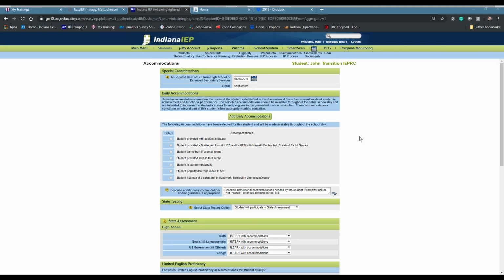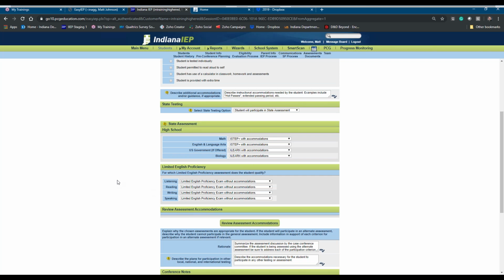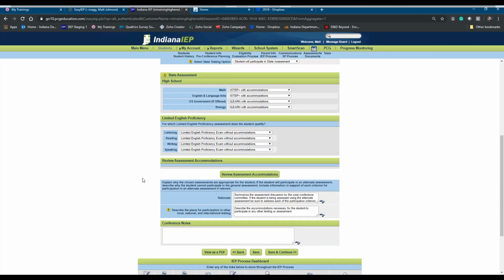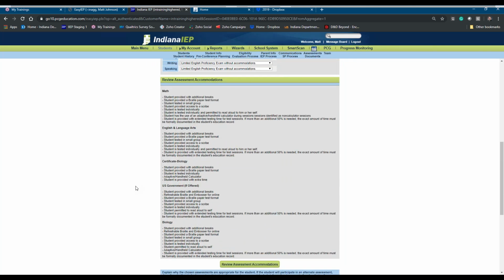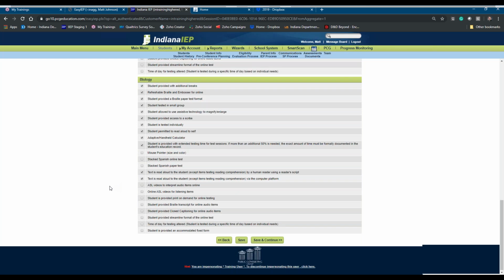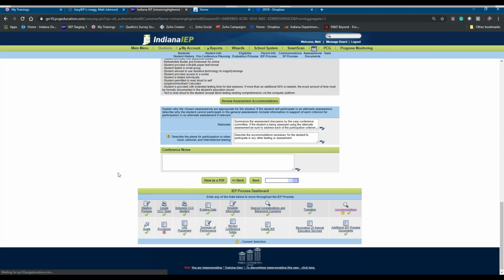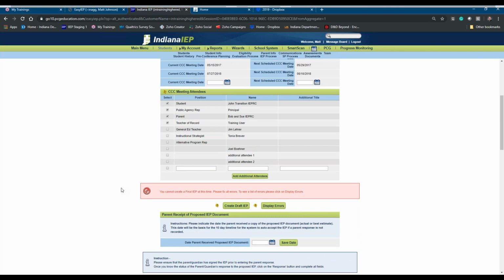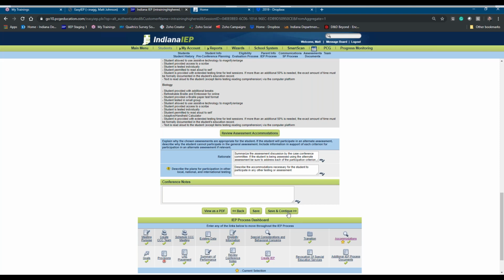Accommodations Issues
This video walks through solutions to current issues in IIEP wit